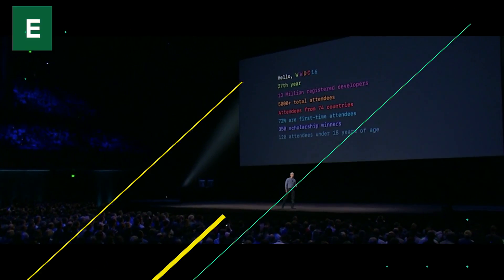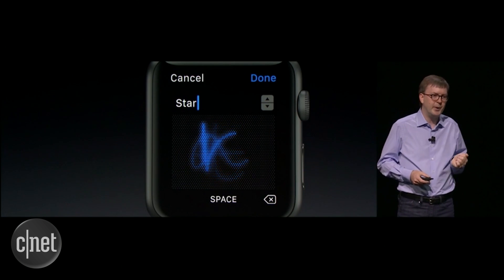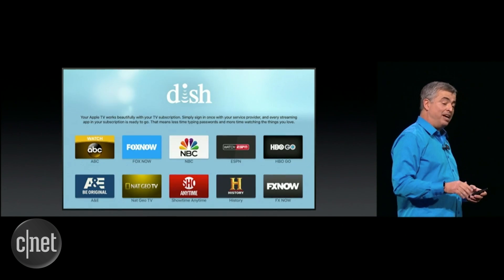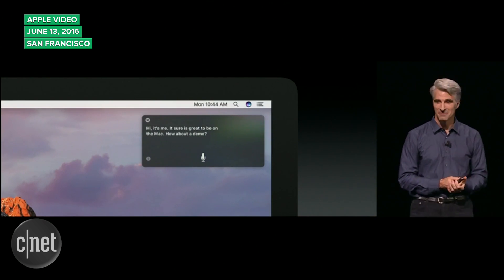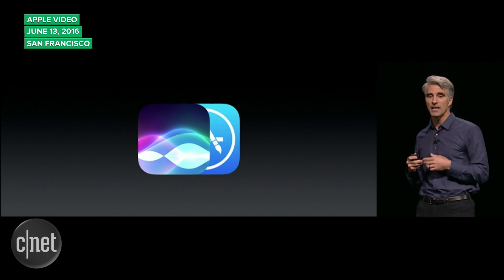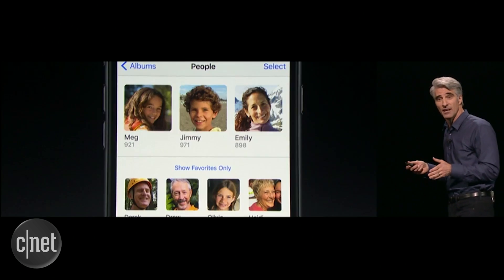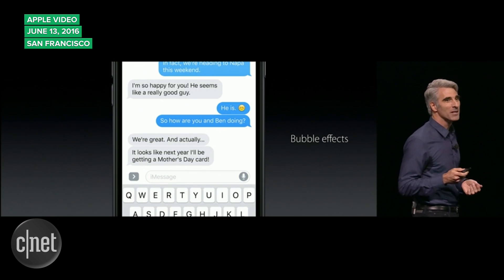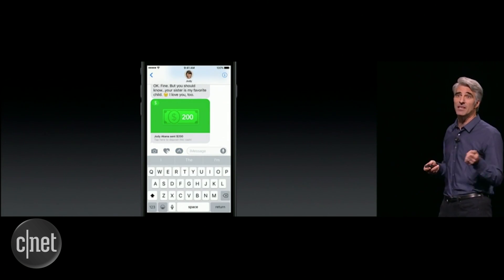Every major Apple announcement from WWDC 2016 (CNET Update)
Siri is getting smarter on iOS and making its way to the Mac. Why sit through Apple's two-hour presentation when you can get the information in a lot less time?